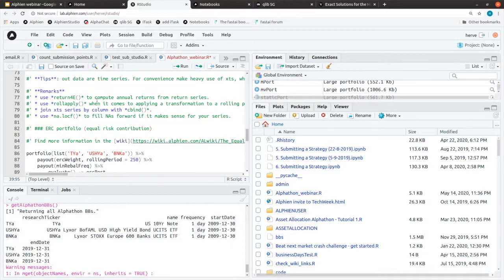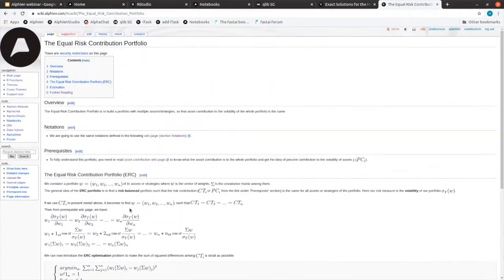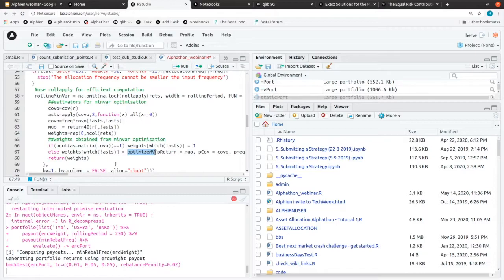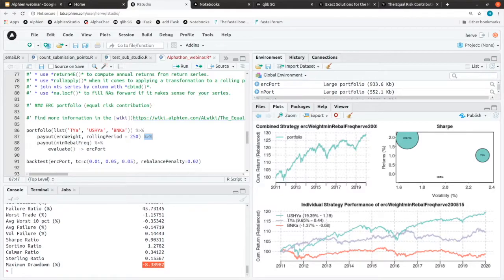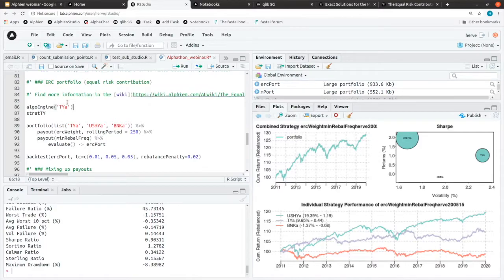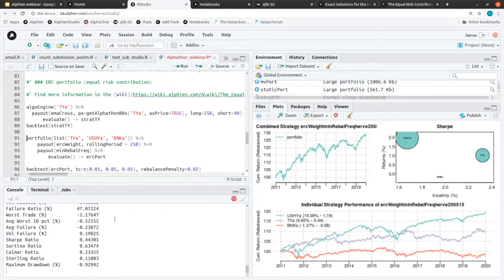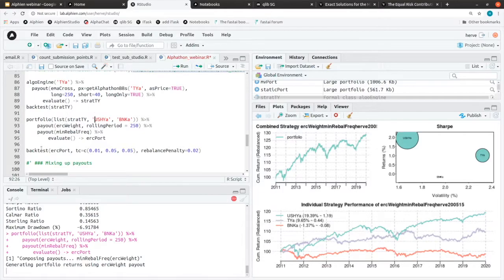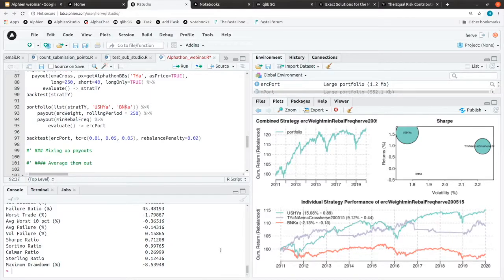How To Build Equal Risk Contribution Portfolio | Quantitative Research | Alphien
In this video, you’ll learn how to build an Equal Risk Contribution (ERC) portfolio, which is a type of portfolio where the asset contribution to the volatility of the whole portfolio is the same for all underlying assets.

Alphien is a FinTech company focused on the creation and implementation of quantitative investment strategies from its community of data scientists. We do so by connecting the scientific community with the financial industry: On one hand, we provide a professional quantitative investment research platform to all data scientists. On the other hand, we formulate investment managers' challenges into online competitions, for the research community to create solutions.